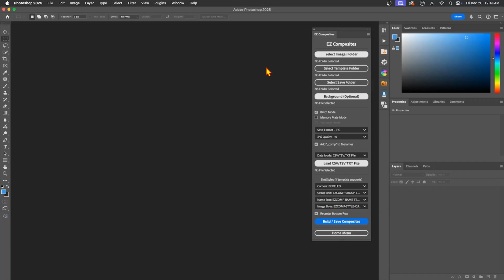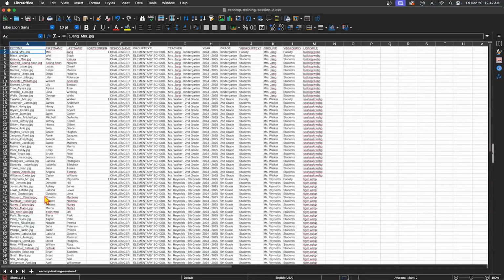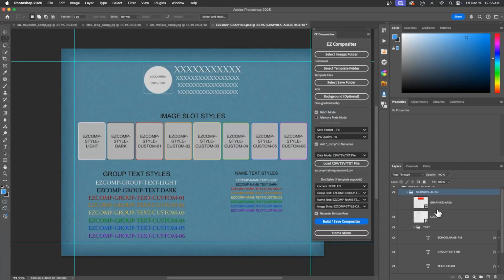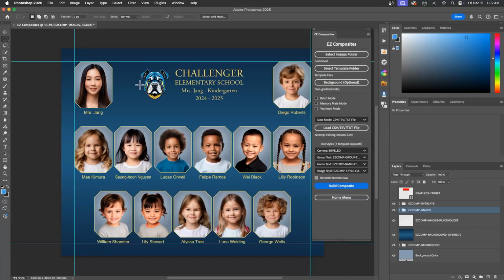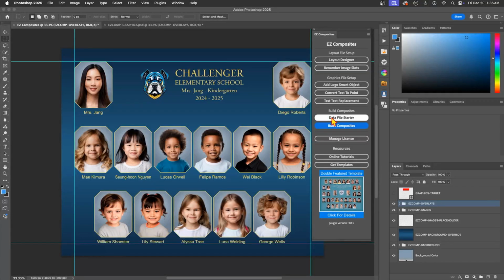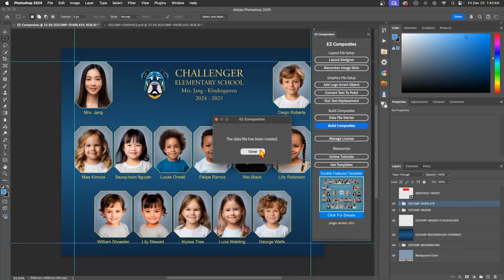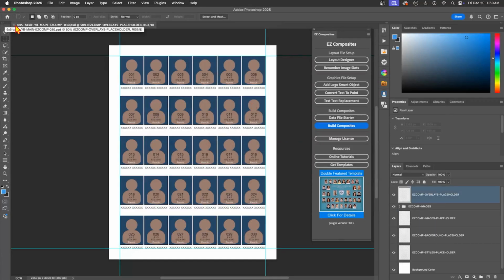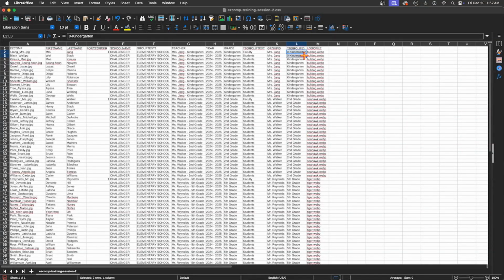Pixnub EZ Composites for Noobs Training Webinar (Part 2)